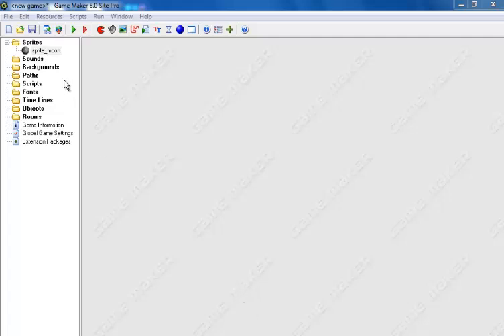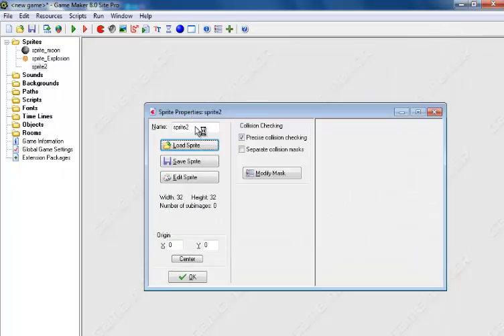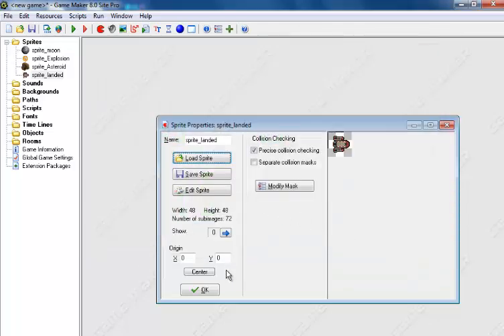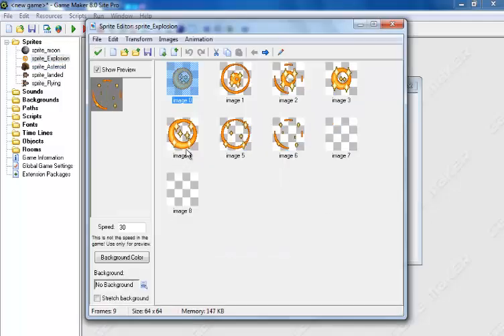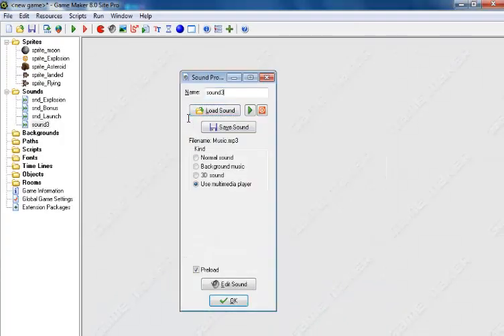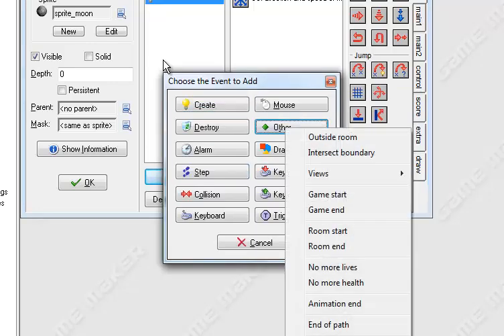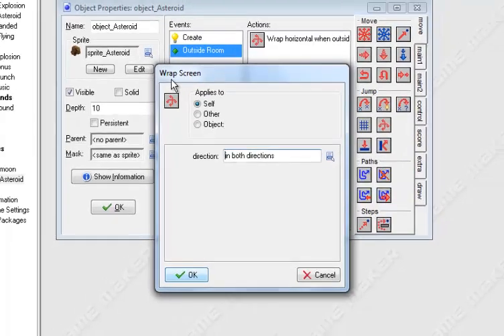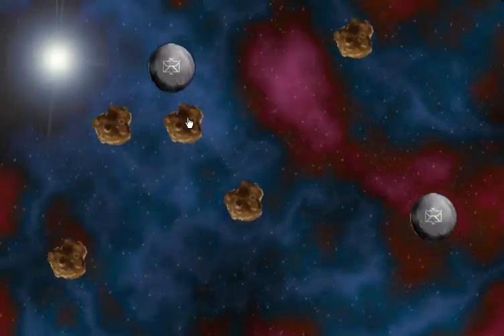Game Maker Galaxy of Possibilities_Tutorial_1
Game Maker Galaxy of Possibilities_Tutorial